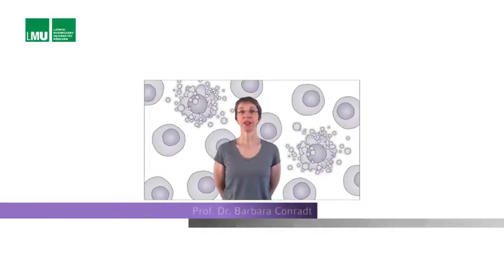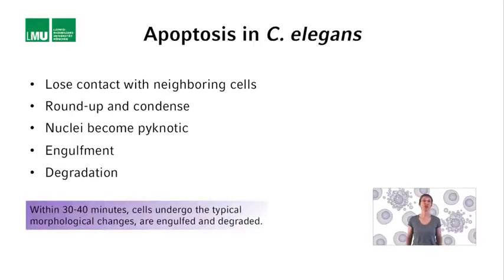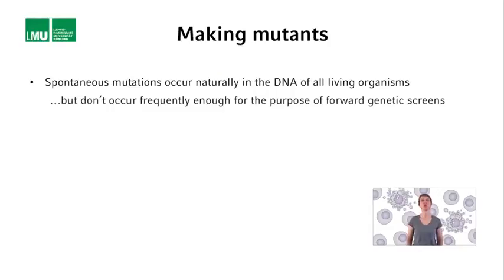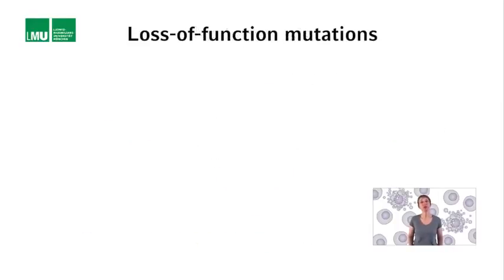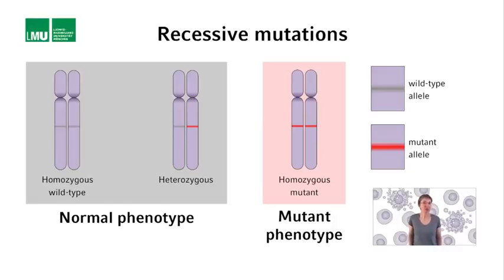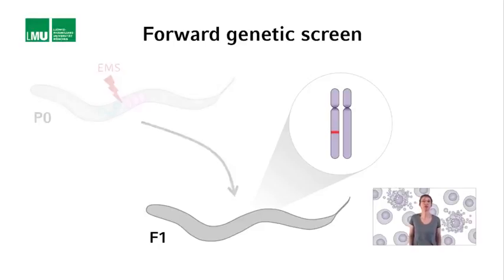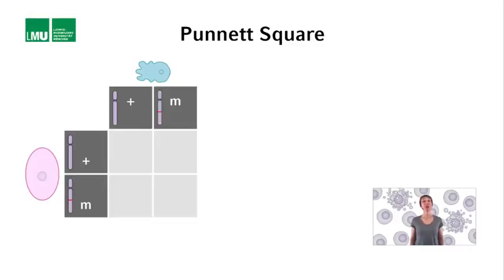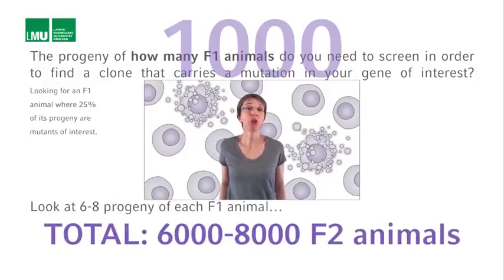2 2 Lecture 2 Programmed cell death in C elegans 16 59